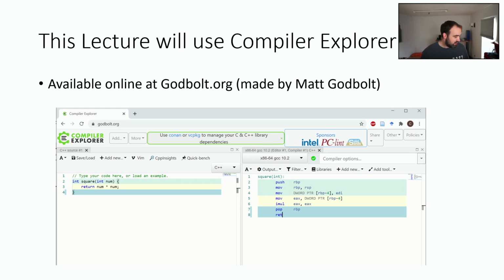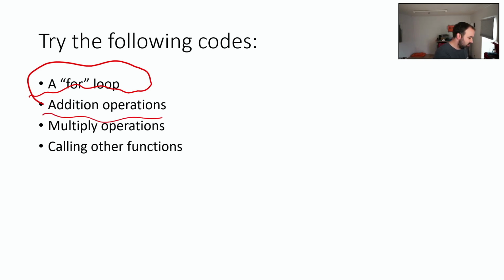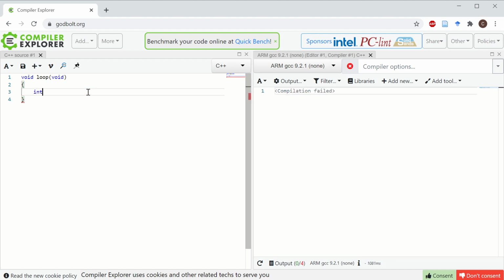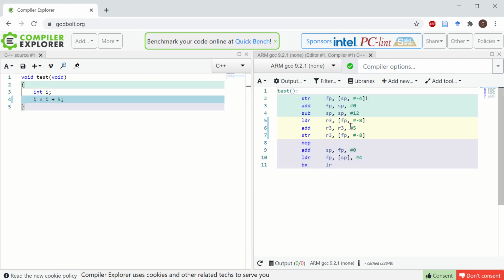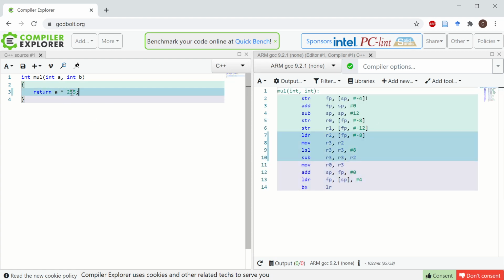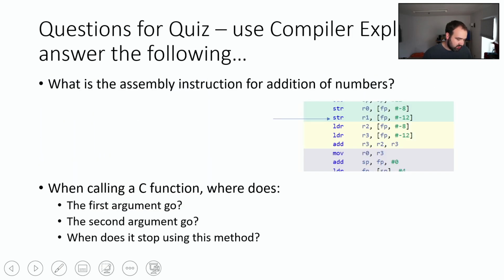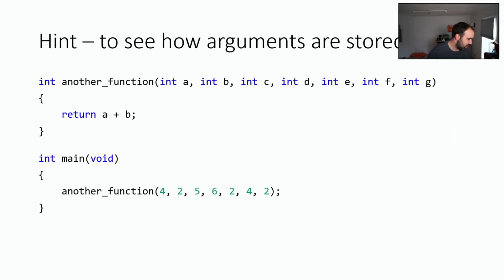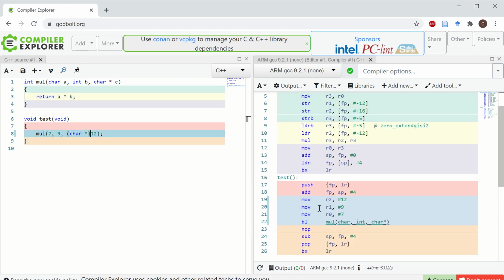ECED4406 0x402 Exploring C to ASM